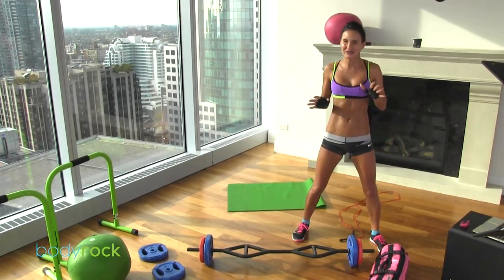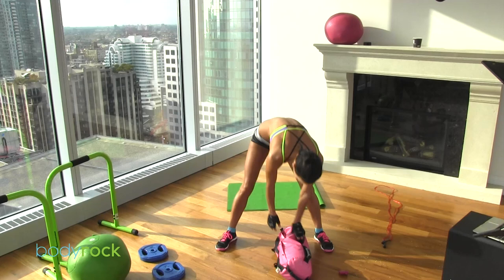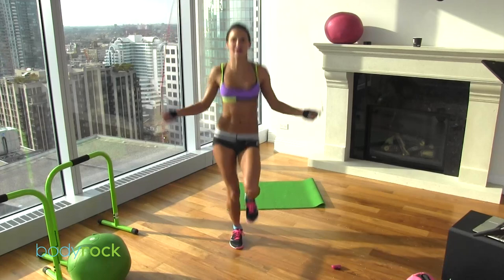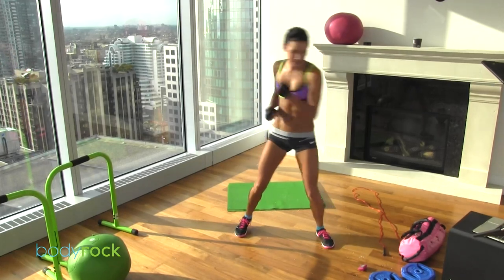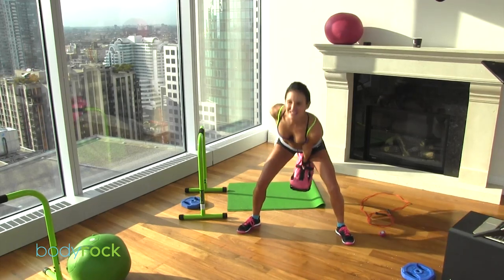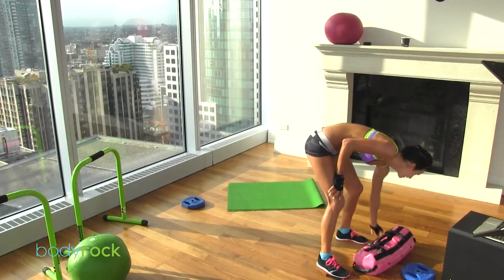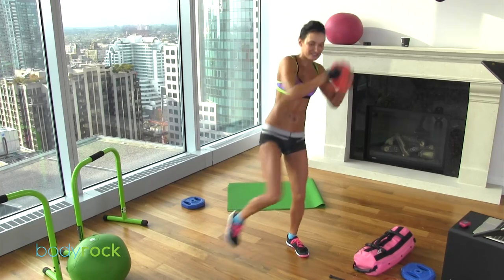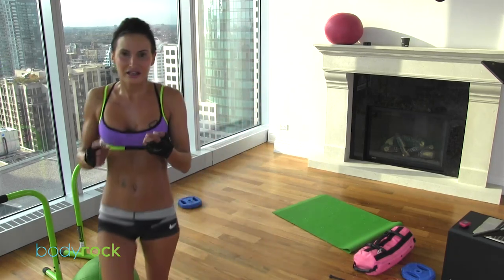Day #10 - Real Time 30 Day Challenge & Lean Arm's Burnout